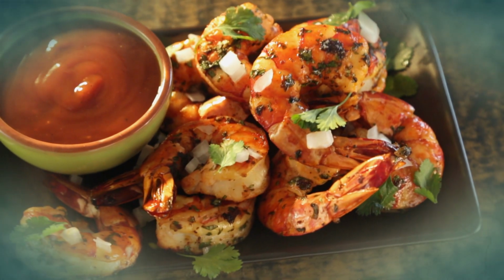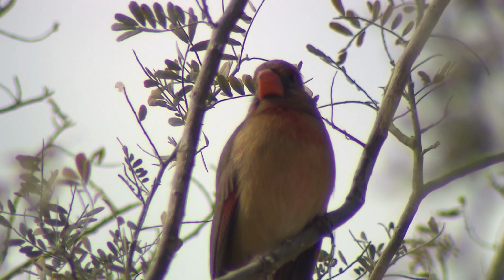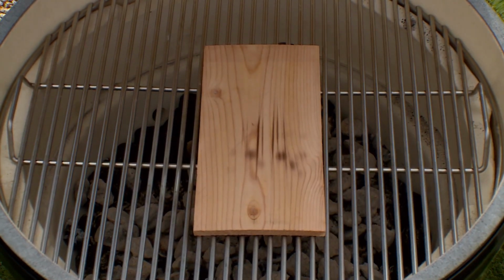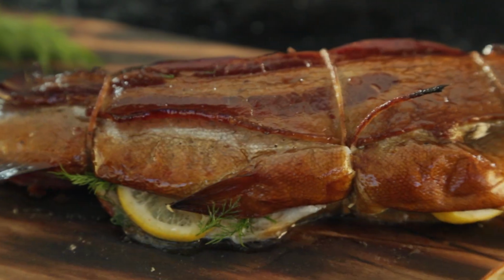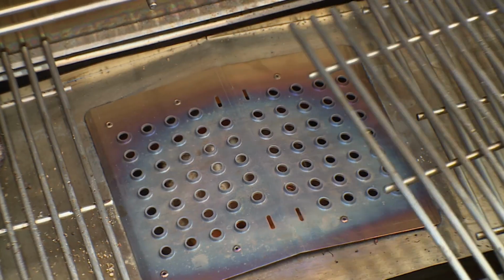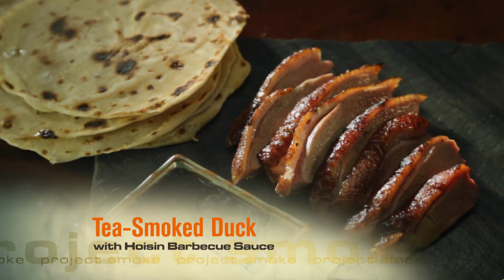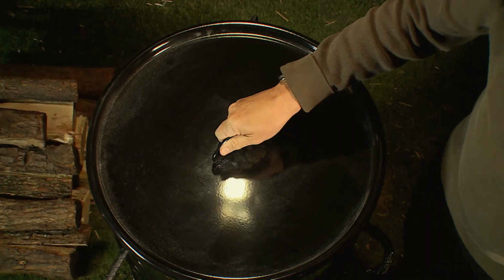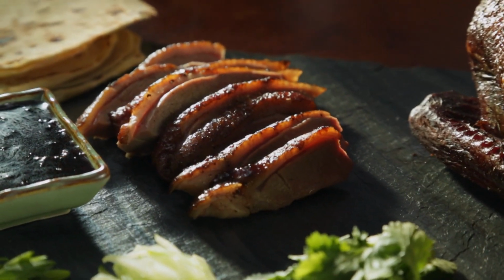Surf Meets Turf | Steven Raichlen's Project Smoke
It's surf and turf on Project Smoke! Learn to use smoke to jazz up this classic combo with smoked shrimp cocktail fired up with chipotle chiles and a Yucatan orange cocktail sauce; fresh bacon-wrapped, lemon-and-dill-stuffed trout smoked on cedar planks; Santa Maria tri-tip reverse-seared on a pellet grill; and Chinese tea-smoked duck served taco style.

Project Smoke is the first how-to show to focus exclusively on smoking meats. From hot smoking and smoke-roasting to cold-smoking and smoking with hay. Steven Raichlen shows you how to get creative with smoked food and explains traditional and cutting-edge smoking techniques.